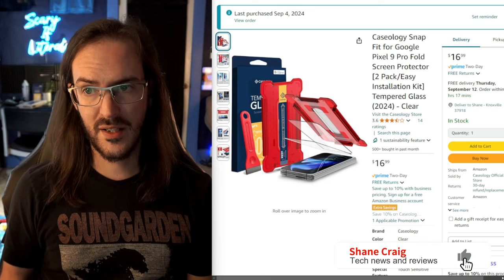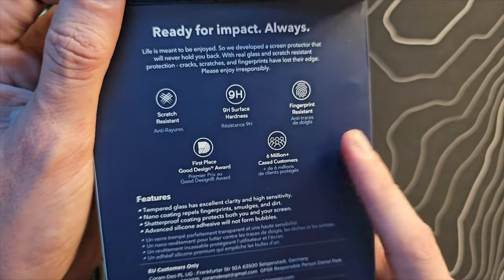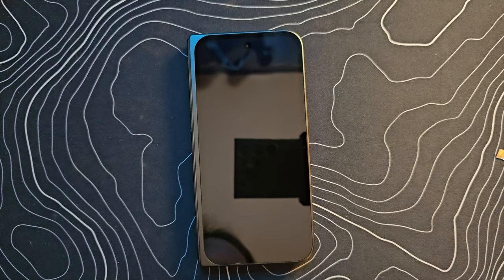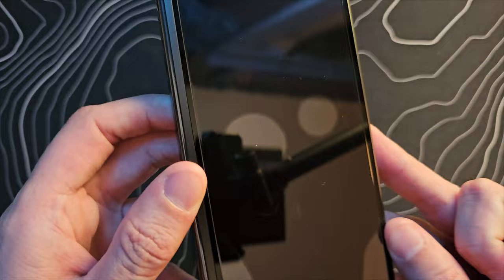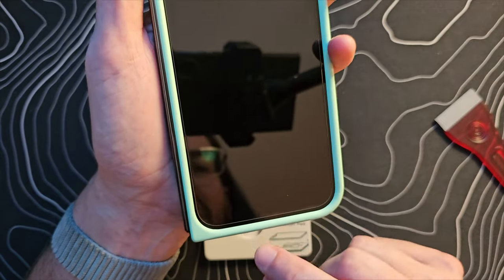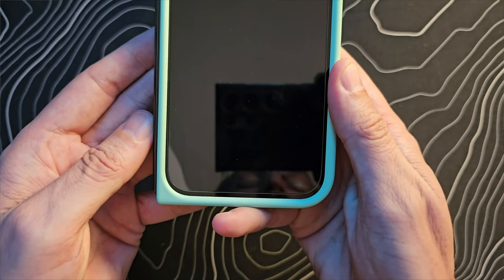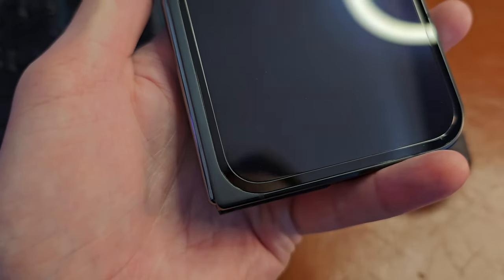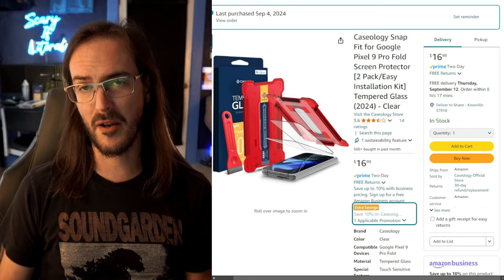Caseology Pixel 9 Pro Fold Tempered Glass Screen Protector Install and Review